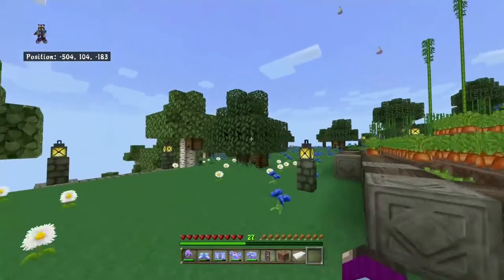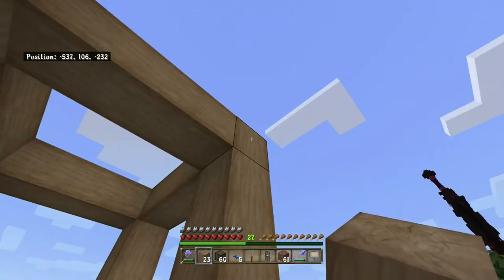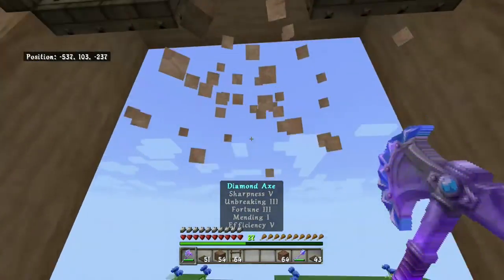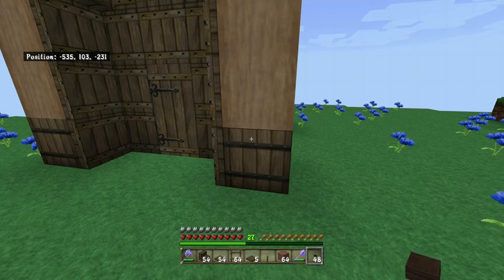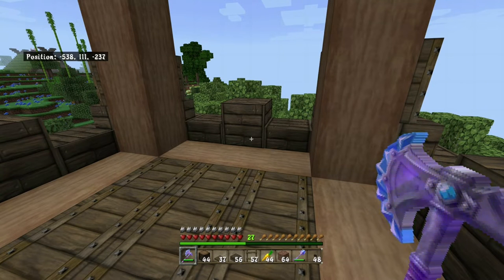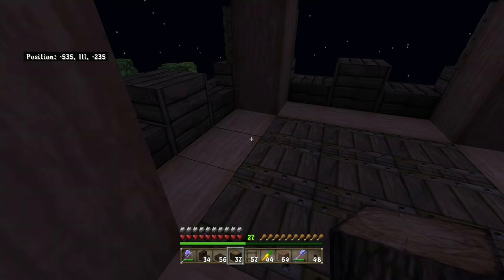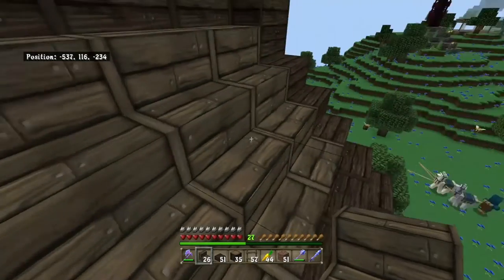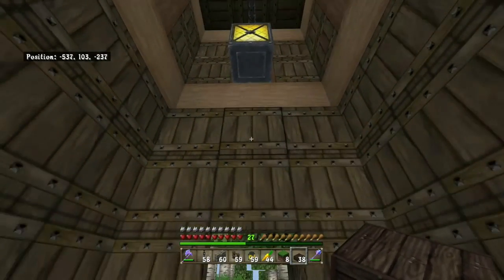Watch Tower ( Lets Play )